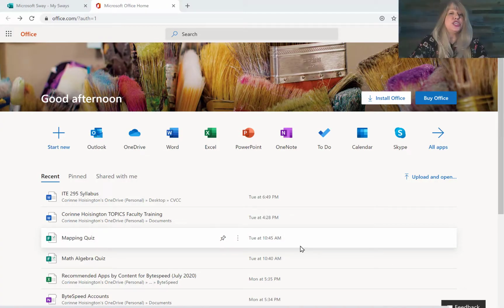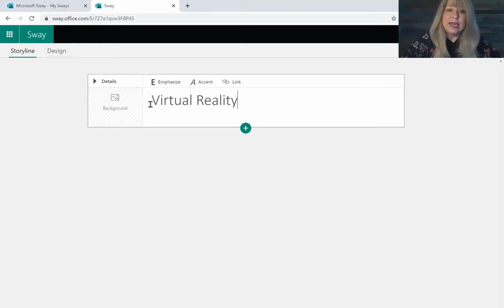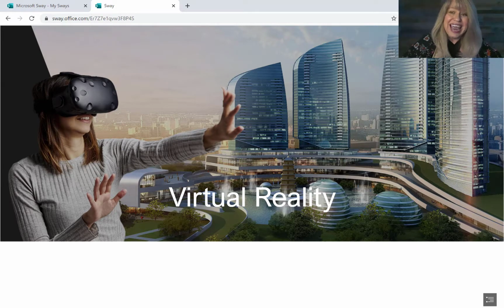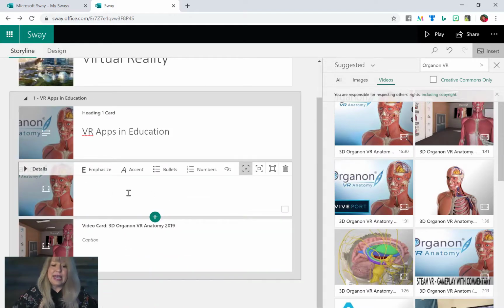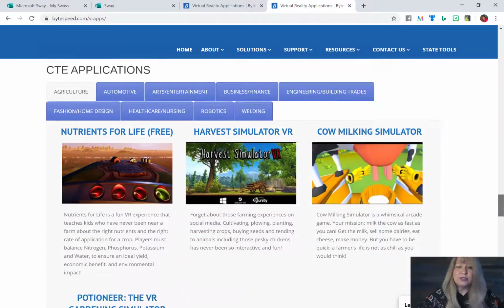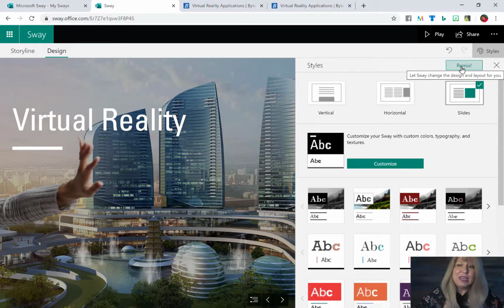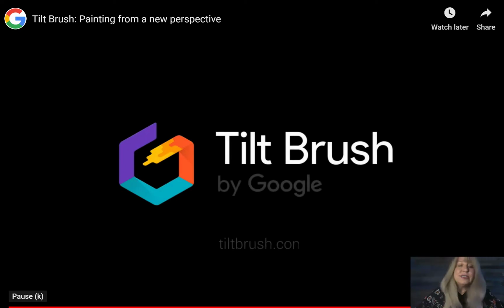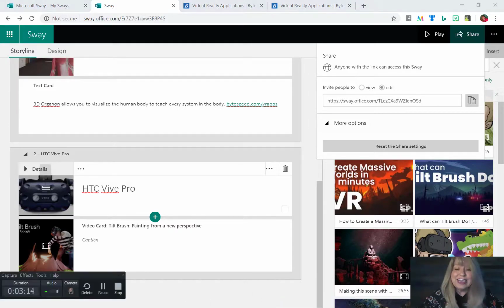Sway Corinne Hoisington